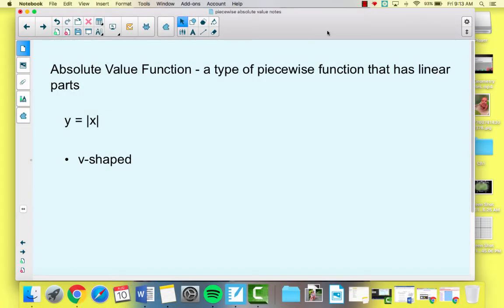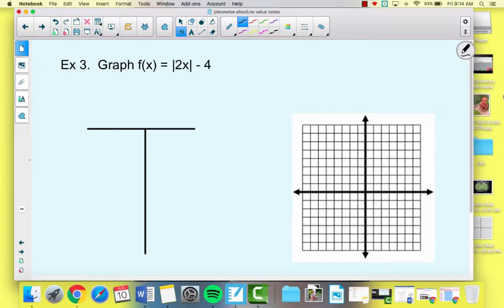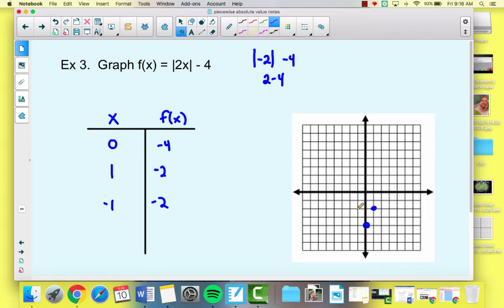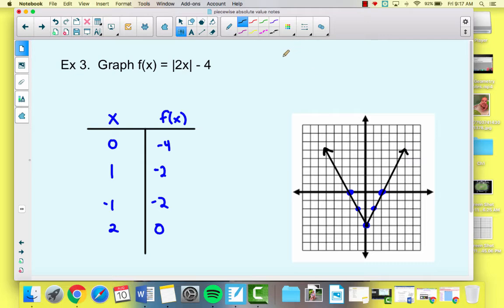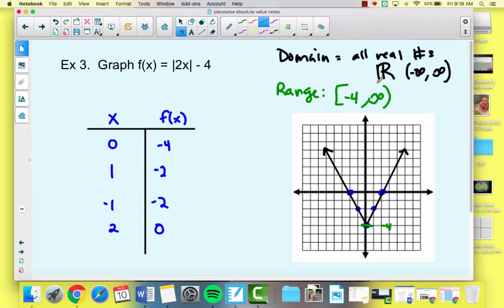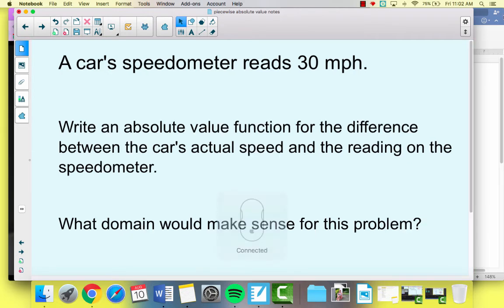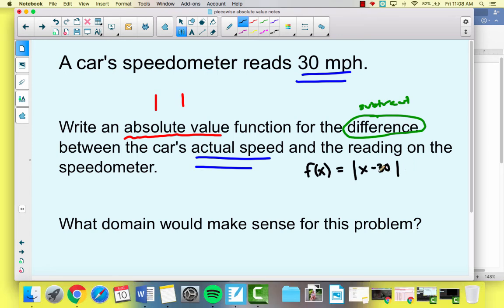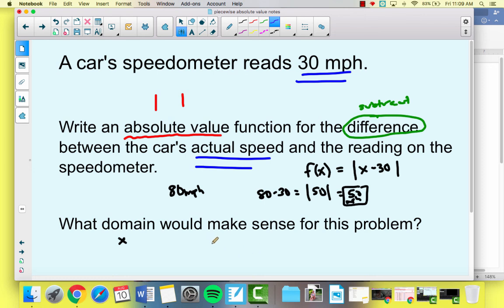Absolute Value Graphs - alg 2